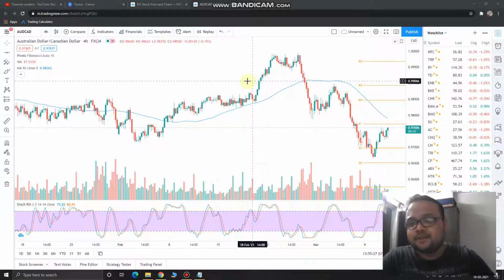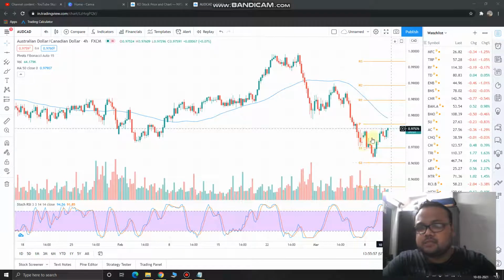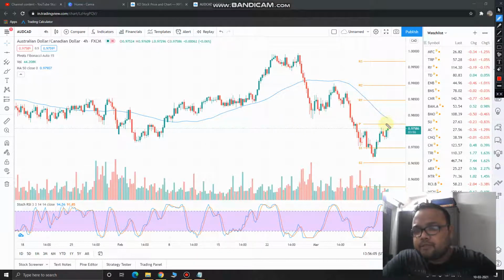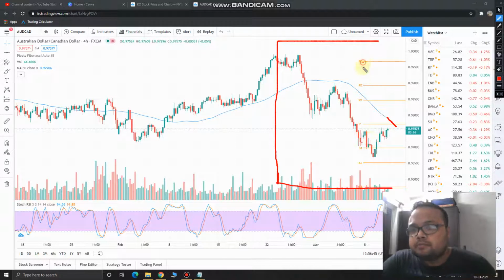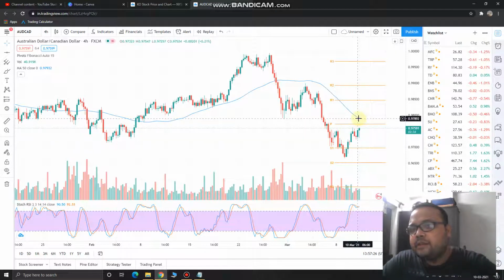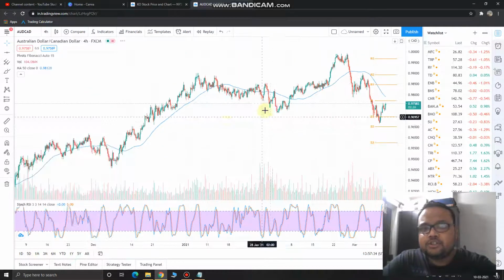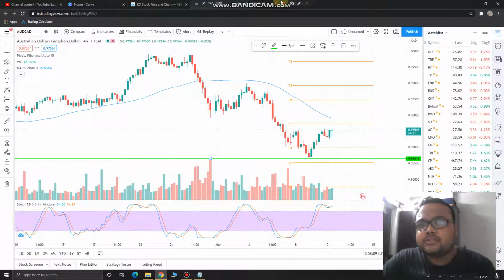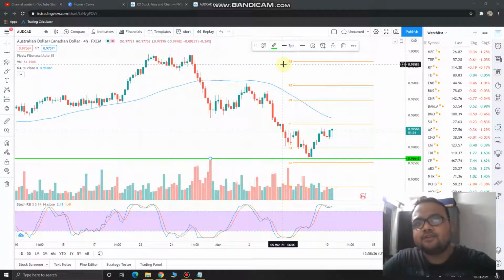AUD CAD Analysis Today 10 MAR 2021 | AUD CAD forecast today | AUDCAD forex analysis